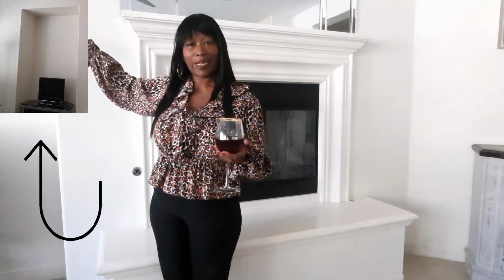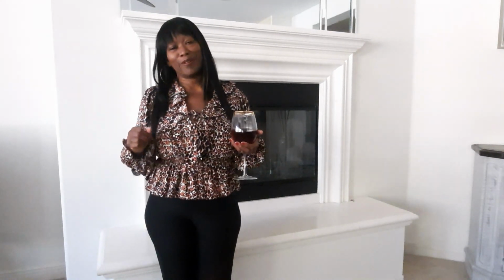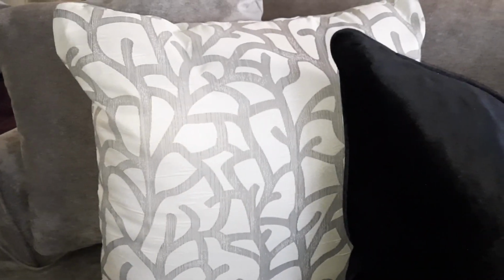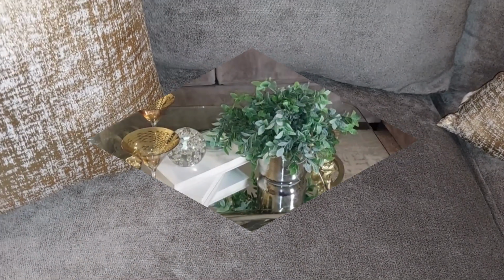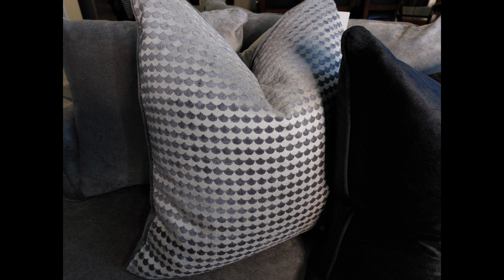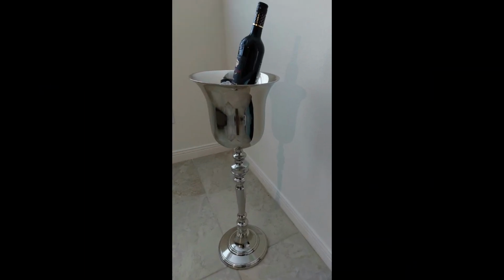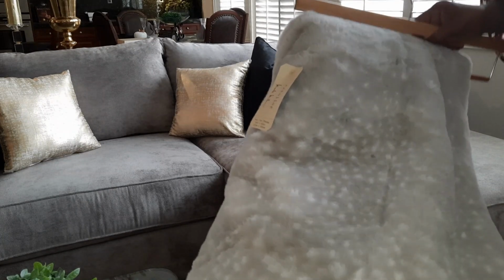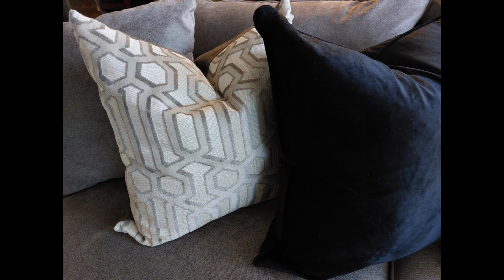Gray Black And Gold# Family Room Decor | New Sectional Sofa Reveal | Plus Design Tips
You guys, my new sectional sofa is finally here! I  am so excited to show you my family room real! Gray is the neutral color paired with white, along with  a black and gold pillows and gold accent pieces. Luxurious Interior Design Ideas.